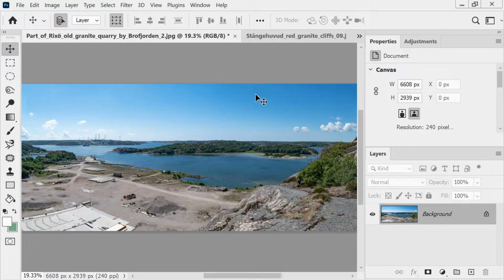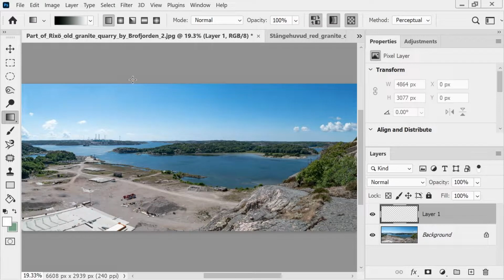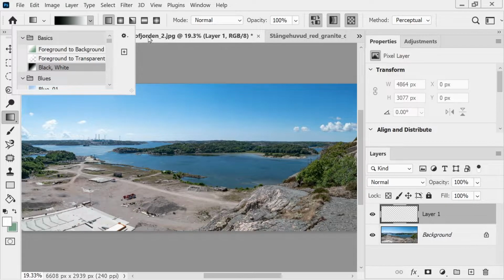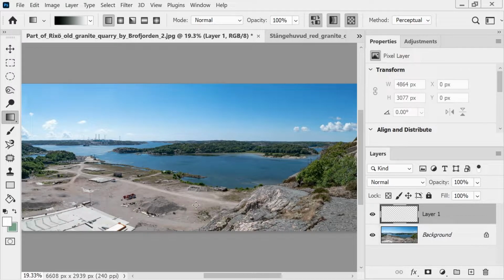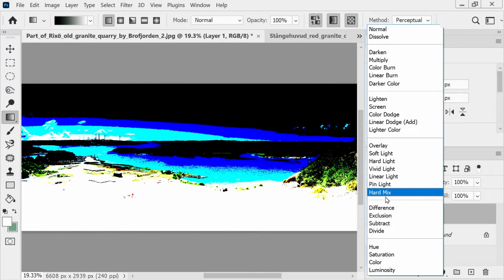Overlay Photoshop Blending Mode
How to use soft light and overlay for blending in Photoshop